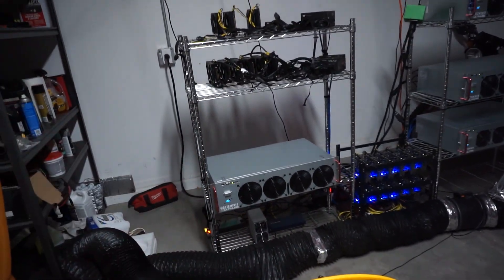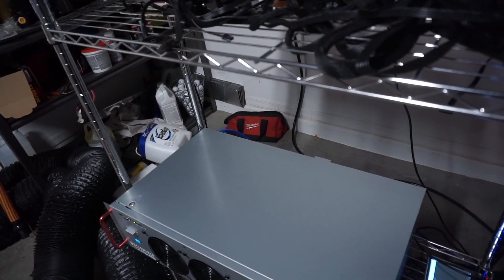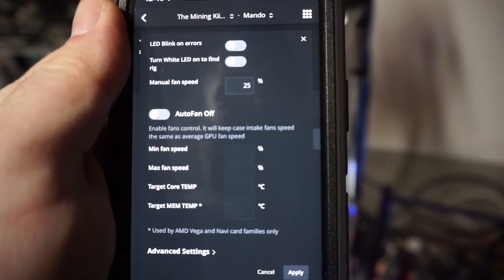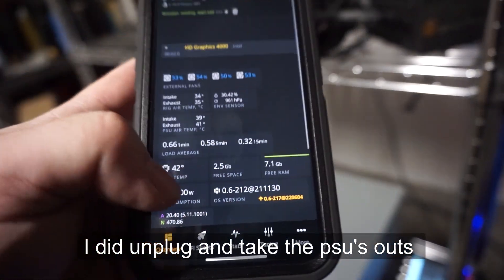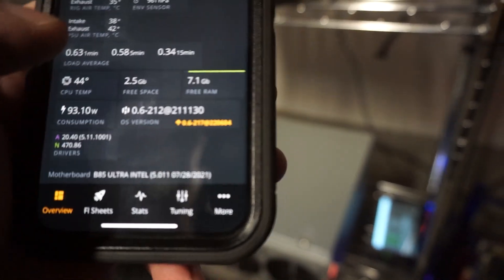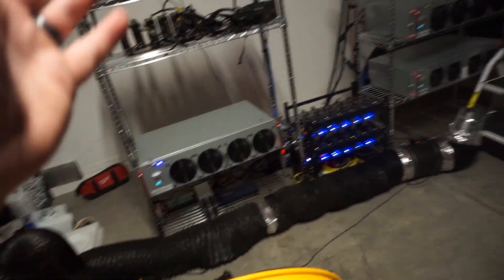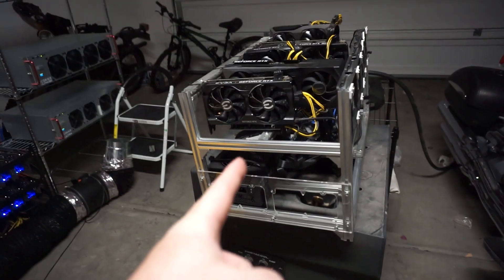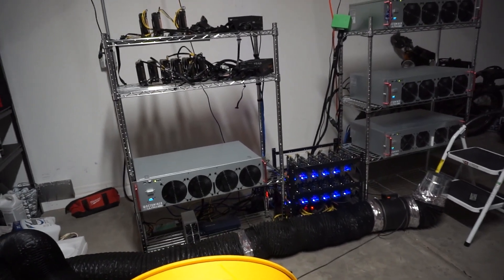How to save wattage with your Octominer!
A simple tip that could save you alot of money in the long run with the Auto Fan feature

0:00 Intro
0:30 How much wattage does the octominer use?
1:20 25 percent fan wattage
2:05 50 percent fan speed wattage
3:20 75 percent fan speed wattage
4:20 100 percent fan speed wattage